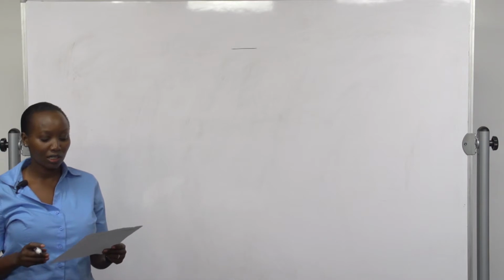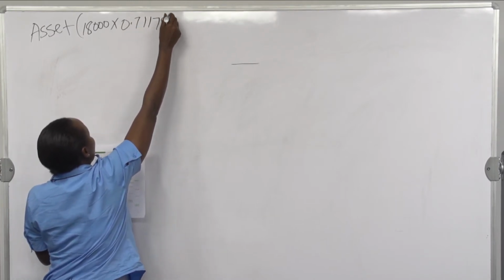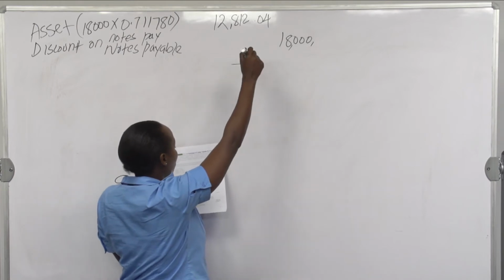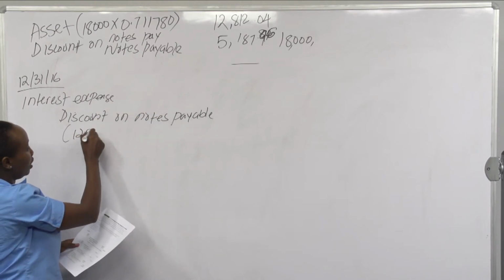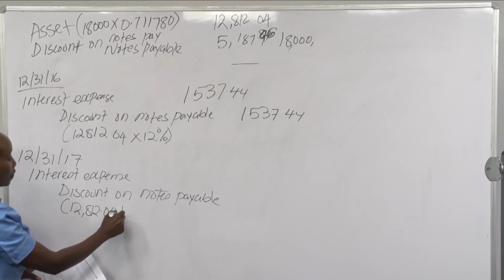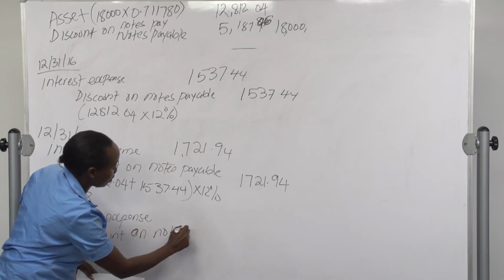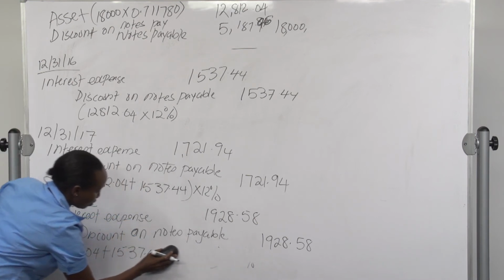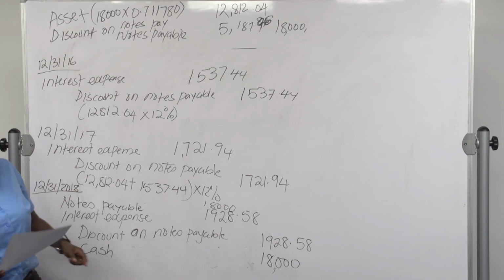ACCT 312: Chapter 14 - Question 10